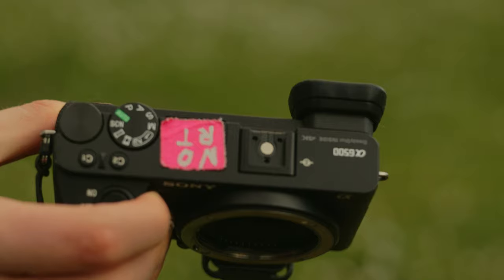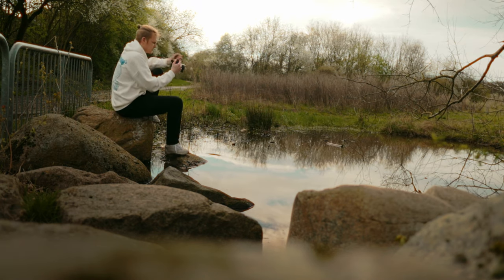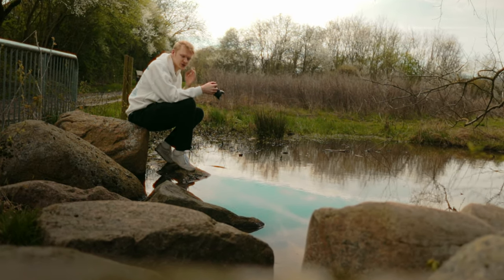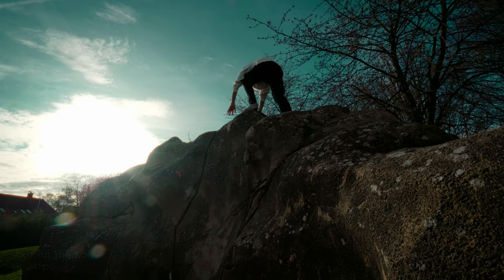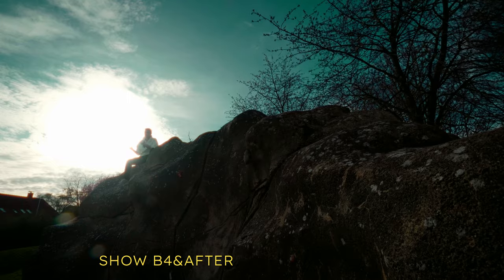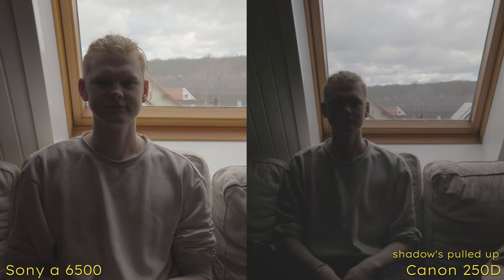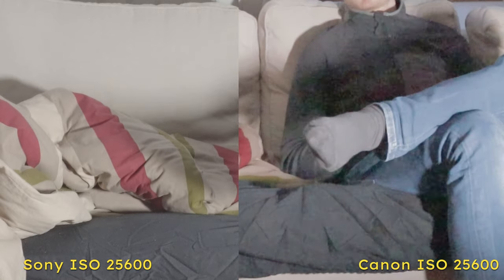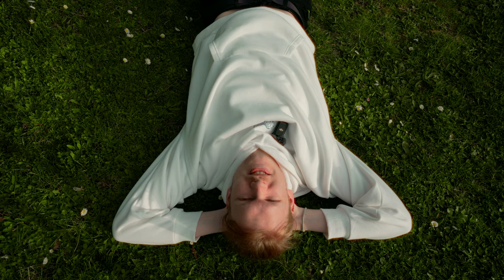I switched to an 8 Year old camera to IMPROVE my filmmaking // Sony a6500 in 2024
In this video, I will tell you why I sold my Canon gear to buy into the E-Mount System, why i think the Sony a6500 is still an amazing buy today, and will do a direct comparison to my Canon EOS 250D aka. the Rebel SL3.

the FREE LUT Pack will appear here, once it is done:

I have been using my Canon for over 5 years now and the Sony is here, to help me with some of my struggles over the years. I will tell you all about them and for your convenience, I'll do some timestamps here:

00:00 Introduction
00:30 Price to Performance
01:33 Dynamic Range & S-Log
02:52 Lowlight Performance
03:39 Framerates & Resolution
04:15 Autofocus Performance
05:24 Customizability & build quality
06:42 Sacrifices & downsides
08:07 IBIS & the divorce